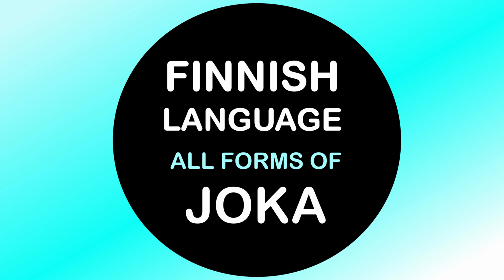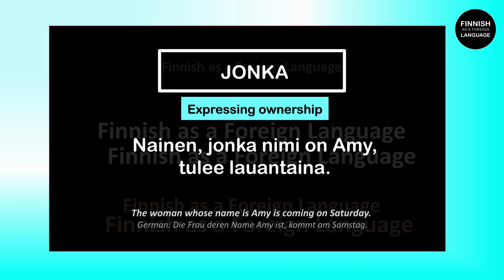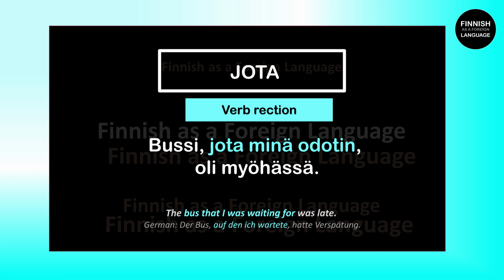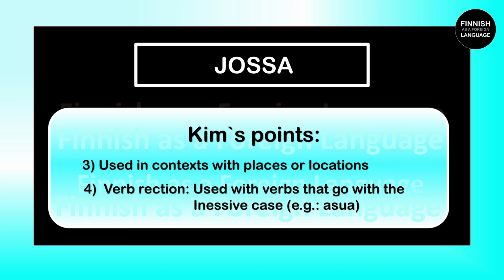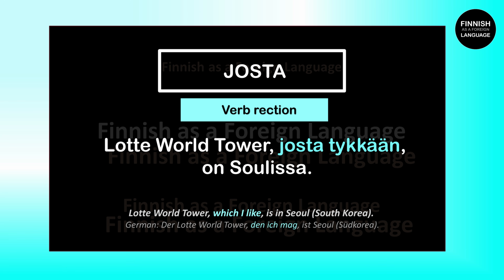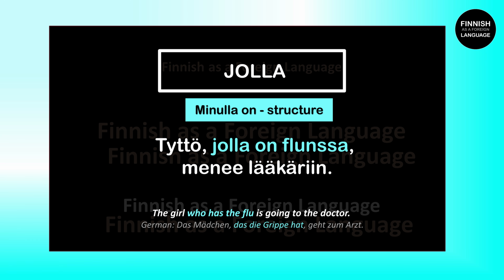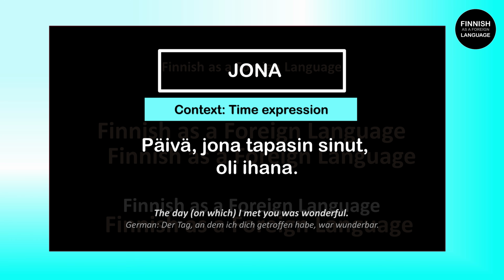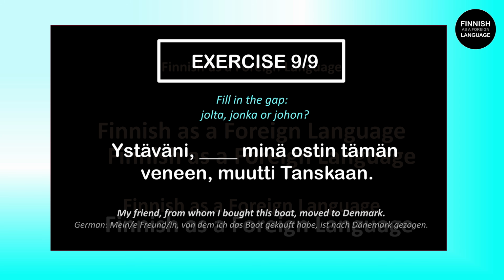LEARN FINNISH | JOKA (ALL FORMS)